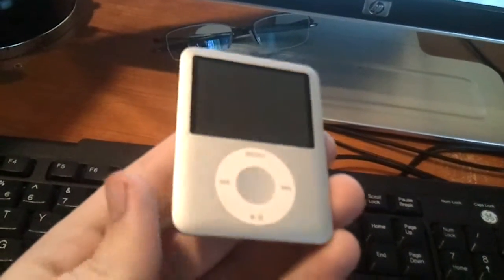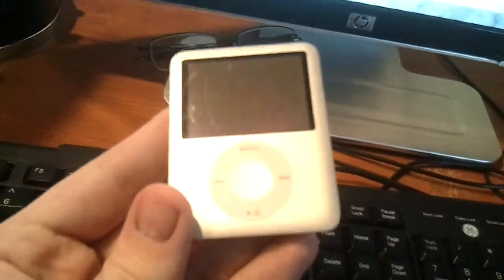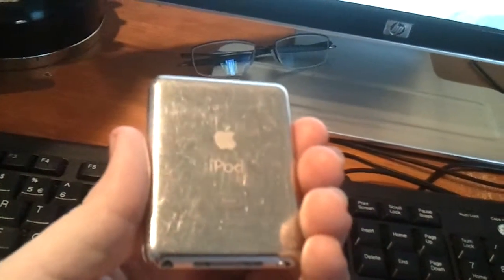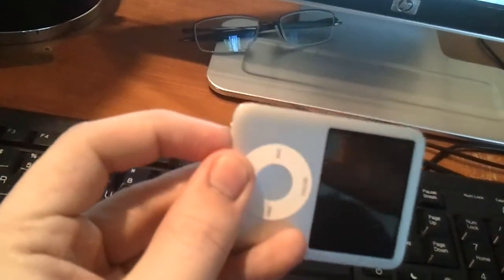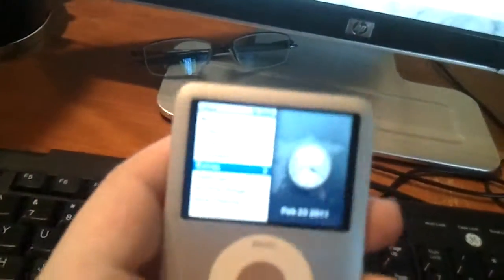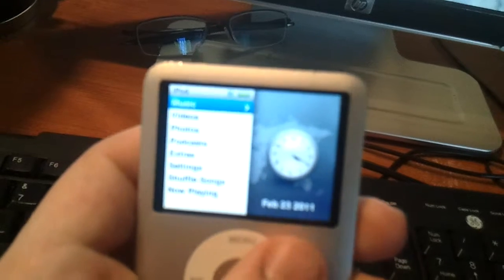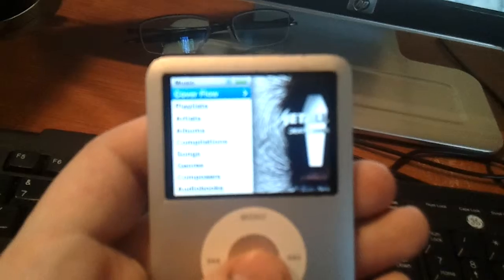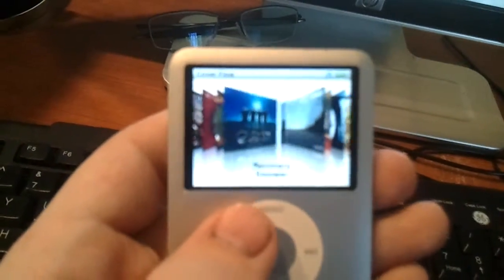video 2011 02 23 16 18 56